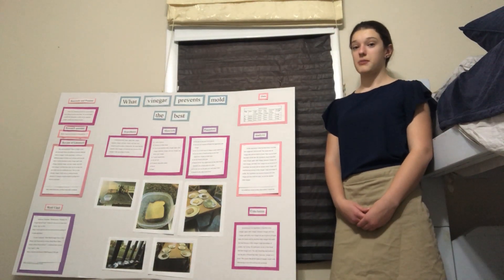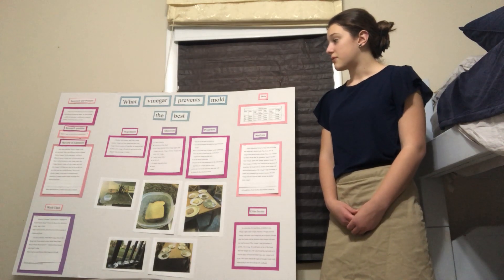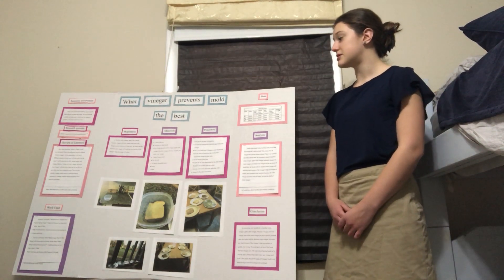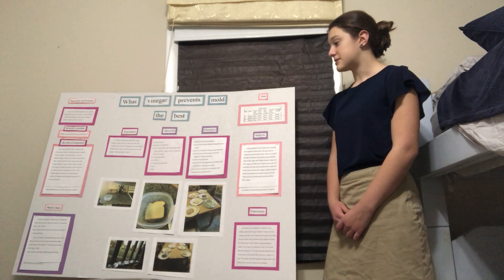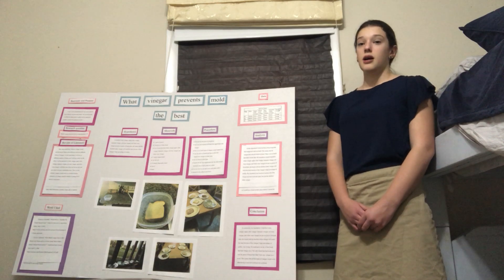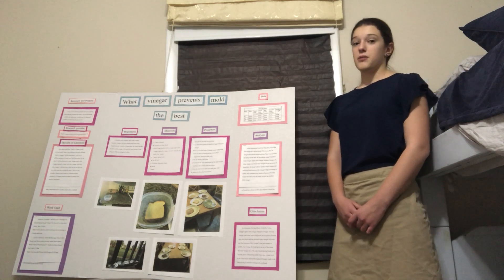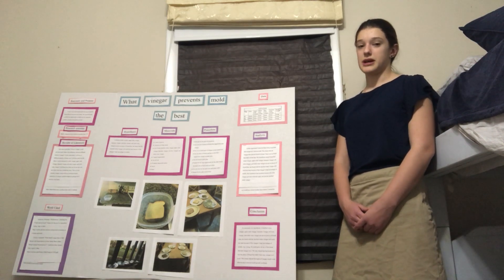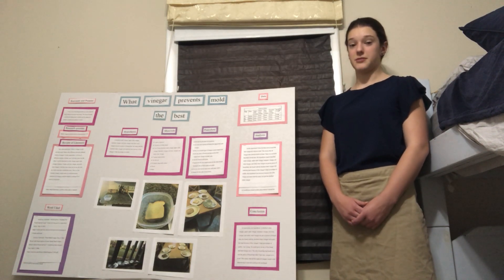Madison R. Science Fair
Harrisburg Academy Science Fair 2023